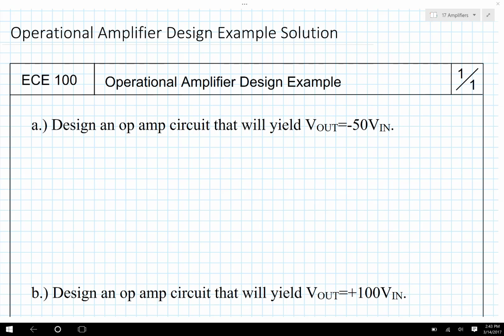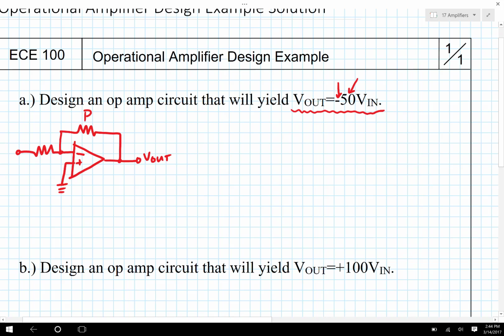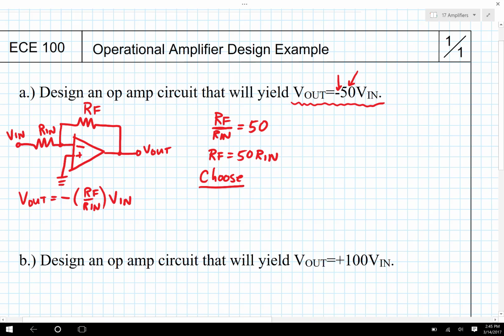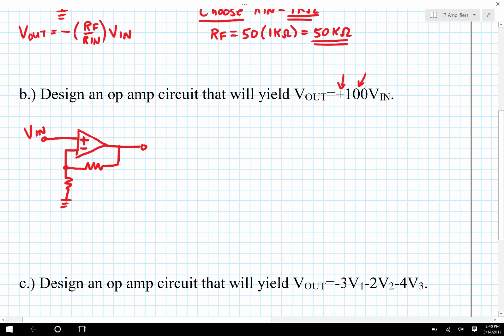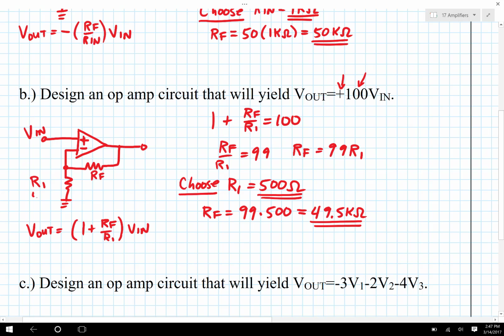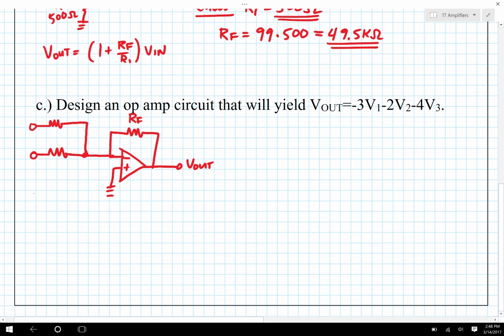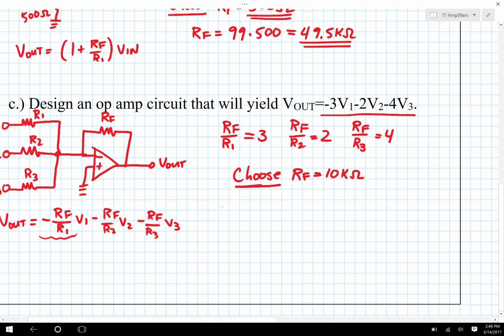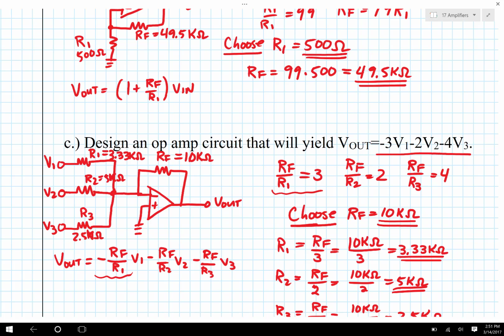ECE 100 Operational Amplifier Design Example